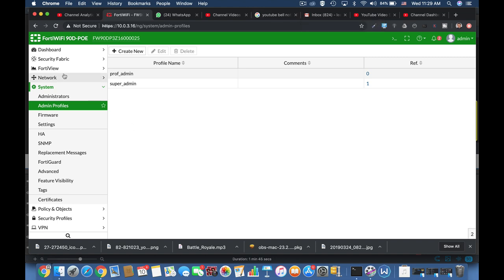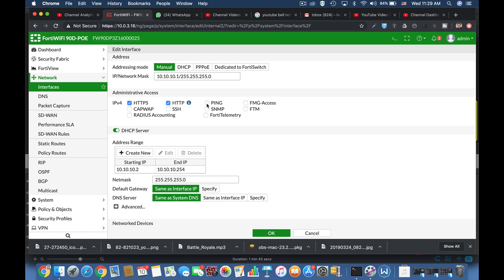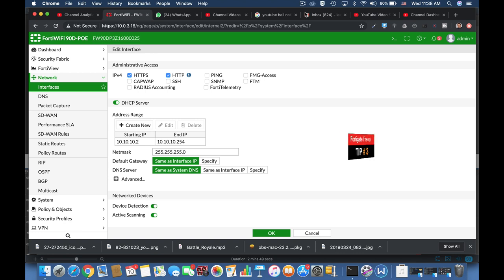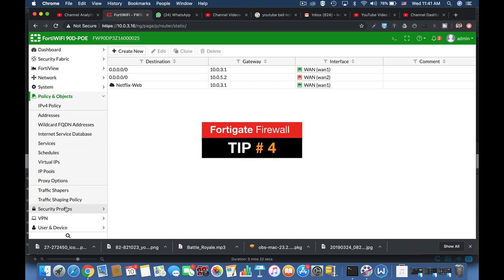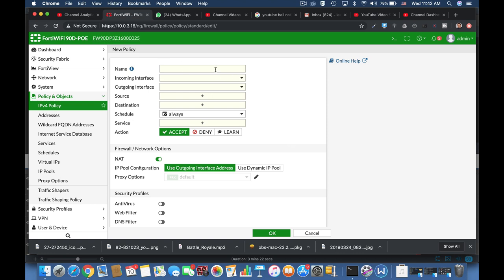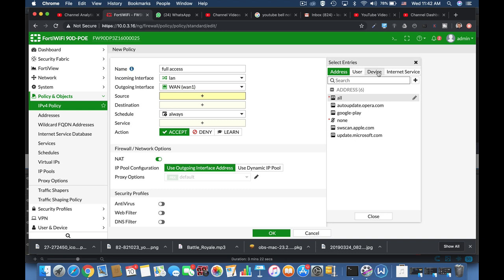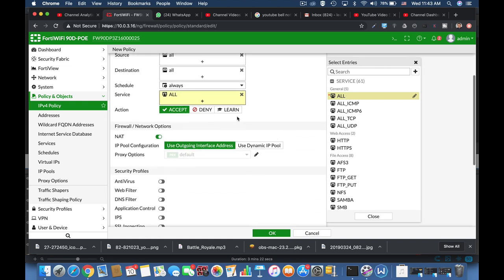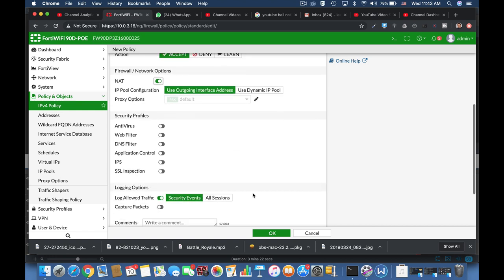Basic Fortigate Configuration 2019, Beginners tutorial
In this basic FortiGate configuration 2019 Beginners tutorial video you will learn the basic steps
 and tips to configure your FortiGate firewall for the first time.

Best FortiGate Firewalls for Small-Med Business
FortiGate 40f

FortiGate 60f

FortiGate 80F

FortiGate 100f

My Books
Fortigate Firewall admin pocket Guide e-book

1. Windows internals part 1
2. Memory forensics
3. malware analysis
4. the art of invisibility
5. cryptography and network security
6. attacking network protocols
7. Machine learning and security

My Encrypted USB

MY MACBOOK